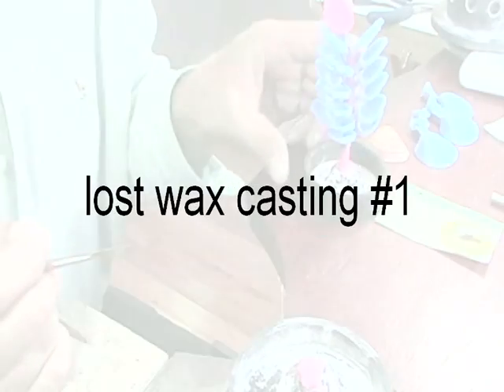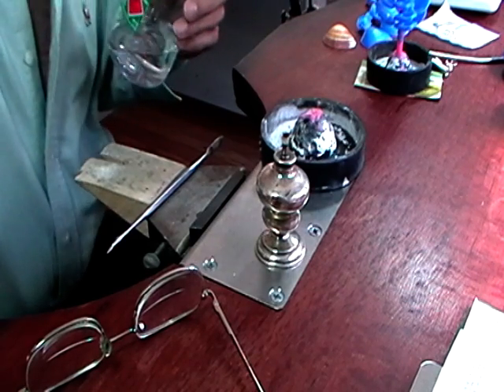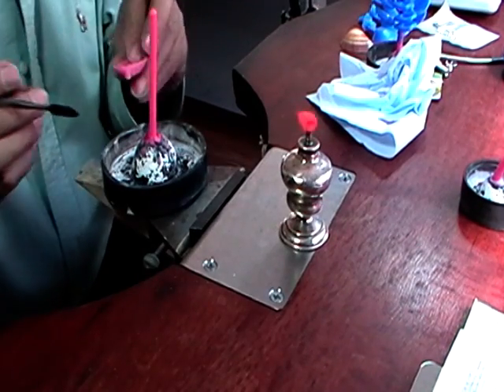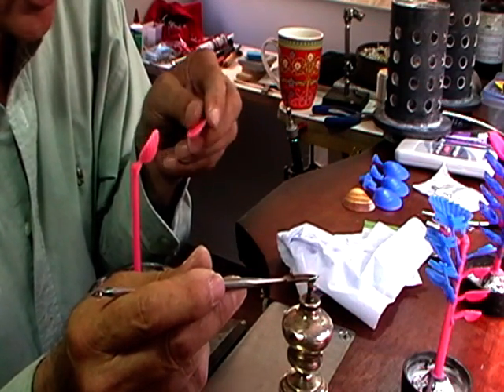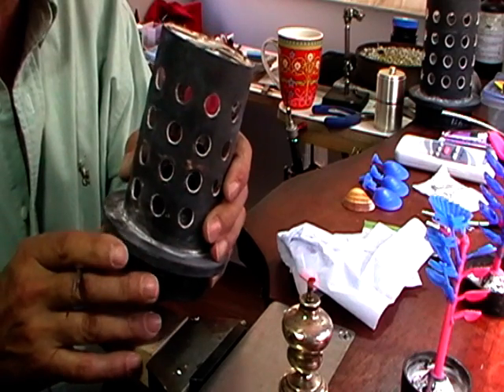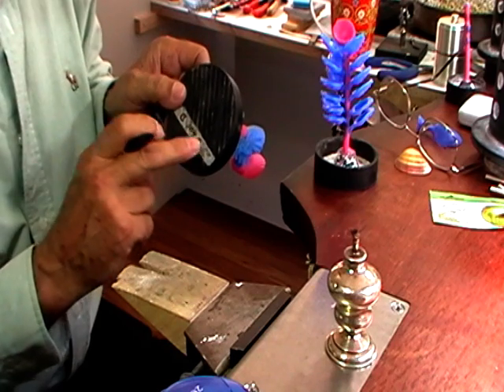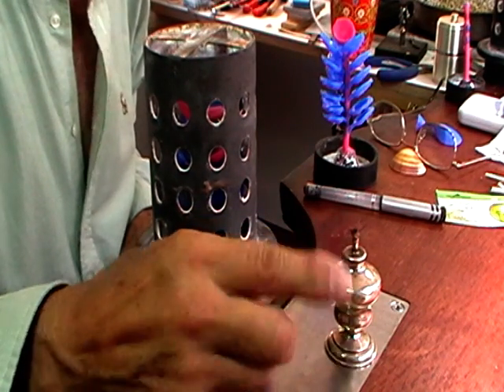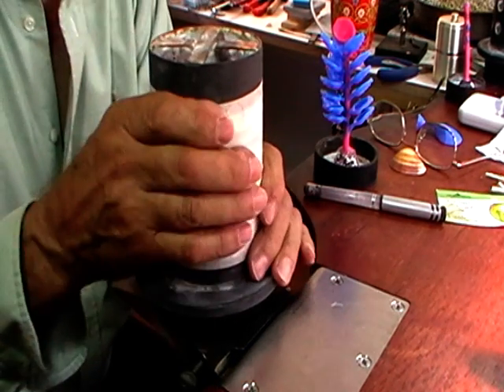lost wax tree making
making tree for lost wax casting